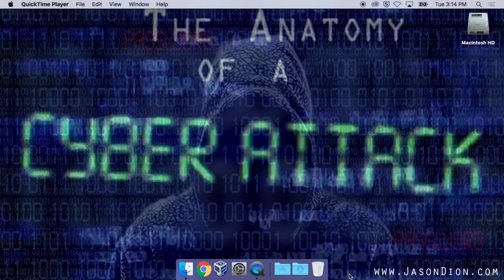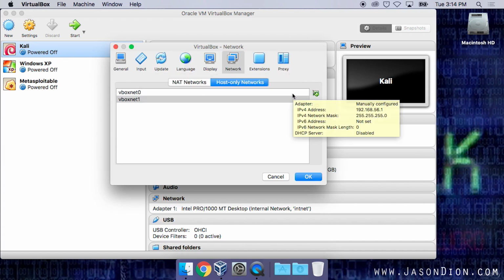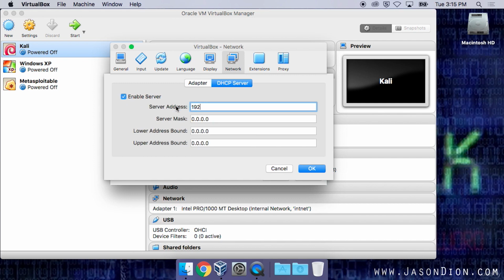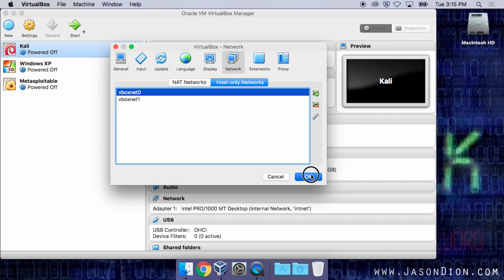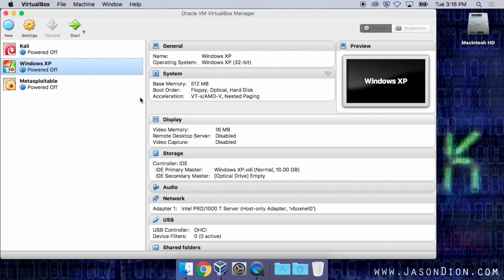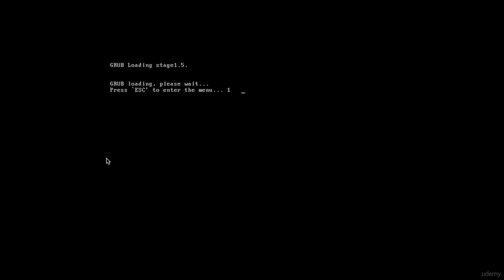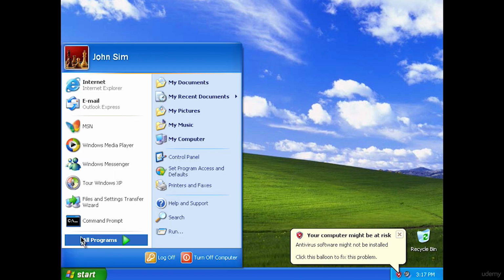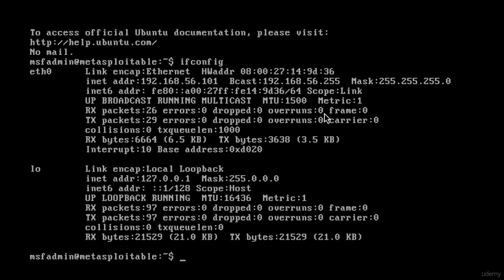016 Lab Introduction and Setup youve got to find the hole